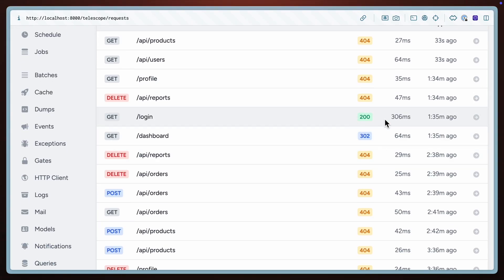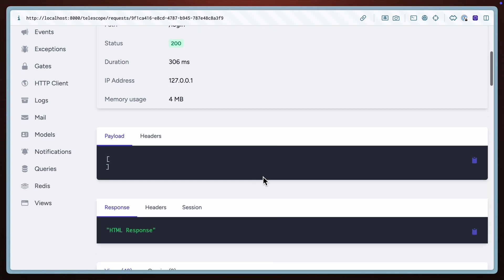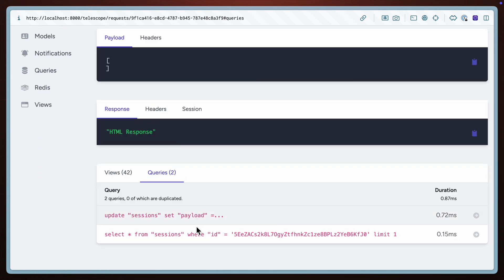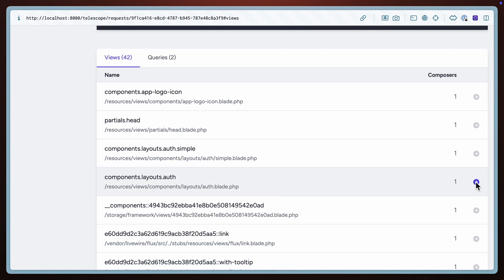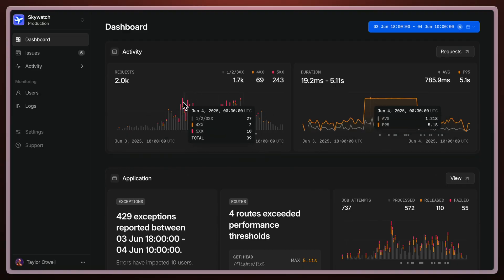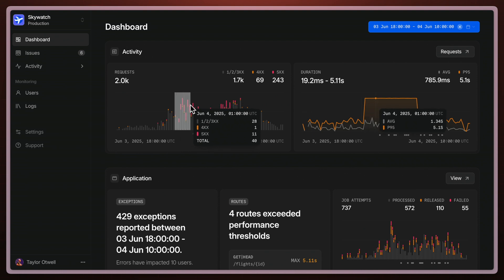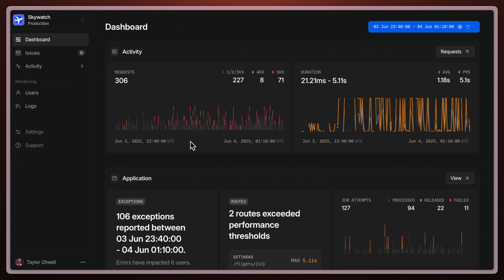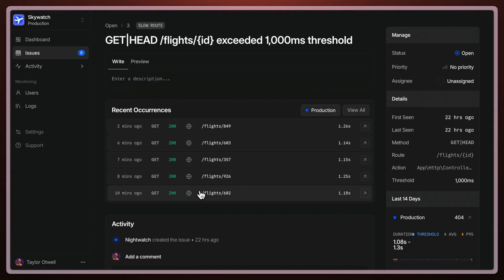Laravel Nightwatch vs. Telescope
Laravel Nightwatch offers a fully managed observability platform with comprehensive error tracking, performance monitoring, and team collaboration. Laravel Telescope provides local debugging with deep insights into requests, exceptions, and more, ideal for development environments. Which one fits your Laravel workflow best?